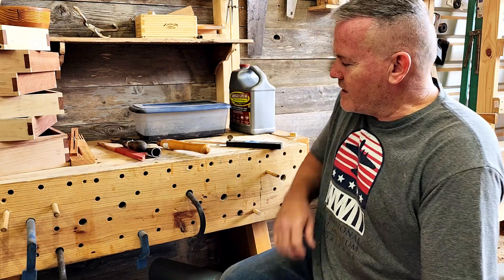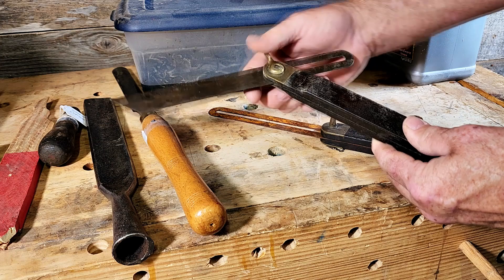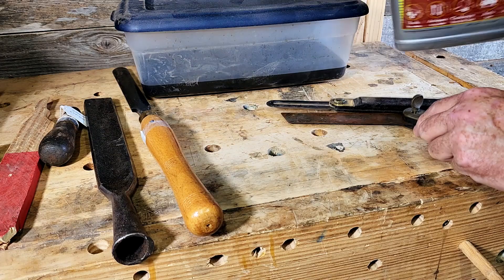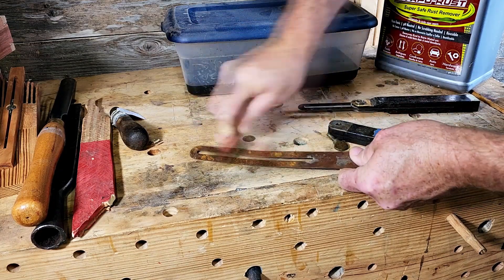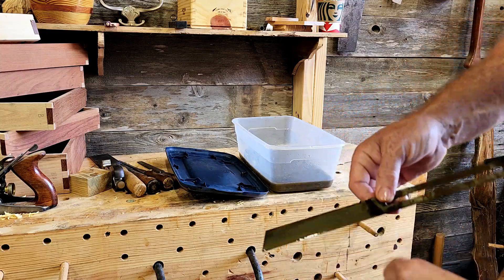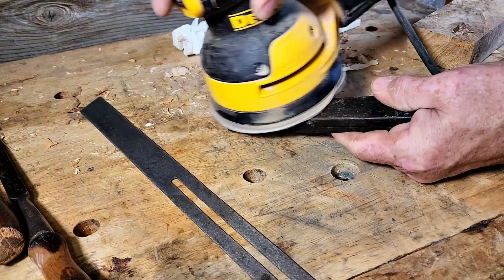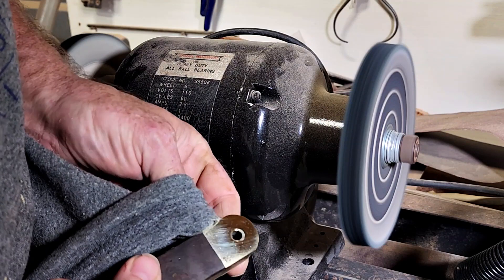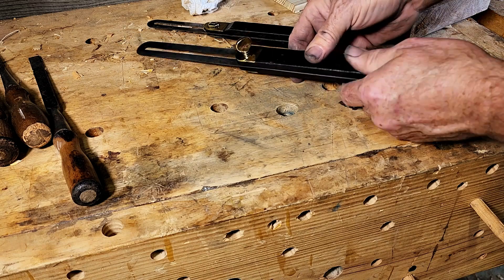Refurbishing Early 1900s Angle Finder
I cannot find a makers mark however I believe it to be manufactured in the  early 1900s.